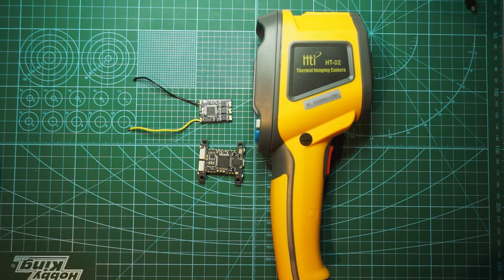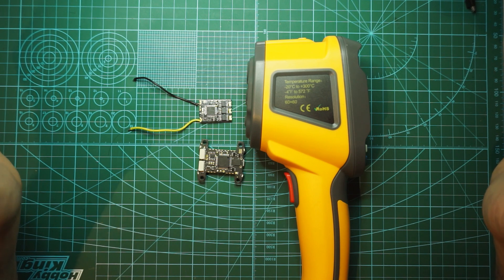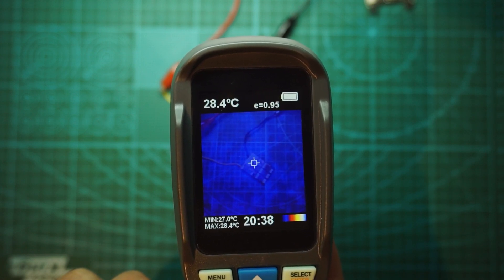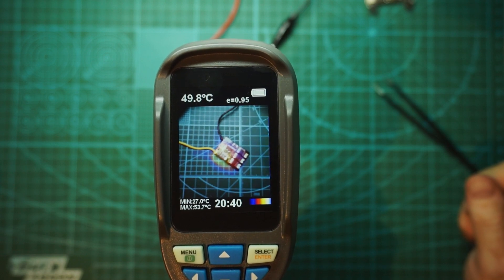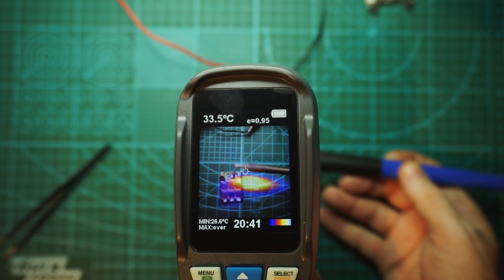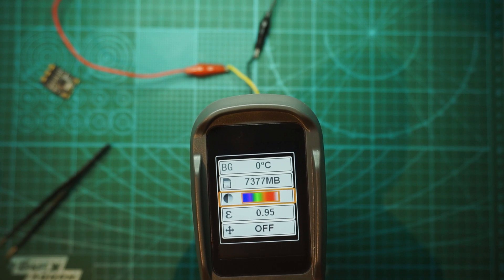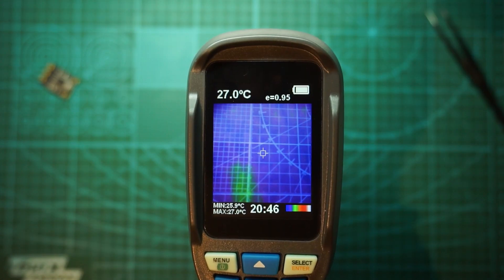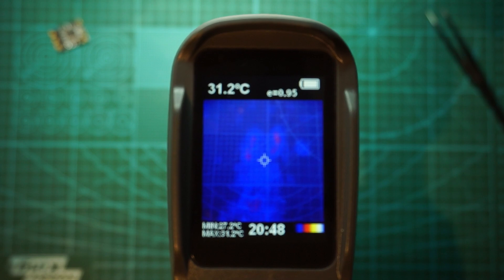Thermal Imaging Camera ?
So I wanna show you guys this cool little Thermal Imagina Camera tool that could help out in diagnosing what is heating up on a PCB or just use it to gather information about temperature differences in buildings etc.

HT02 Temperature Tester (code: BGHT597, US$169.99)
Banggood 11.11 Event:

Tools I use:
Hot Air Station
Microscope camera
Camera adapter
PCB holder
Soldering Iron
Soldering Tips
Solder: Loctite 60/40 0.5mm
Solder wick
PS: Better Hot Air Station